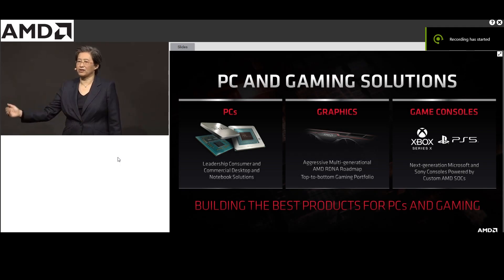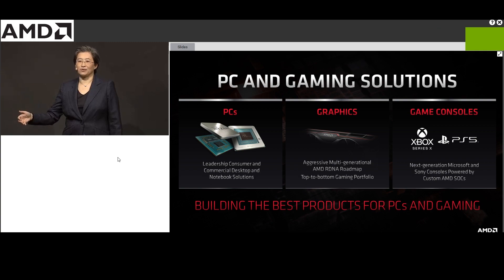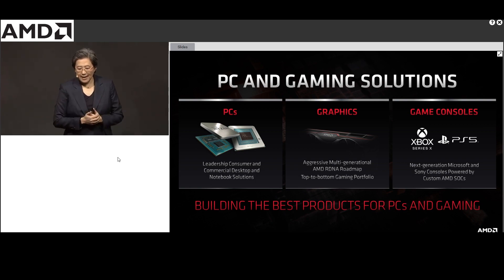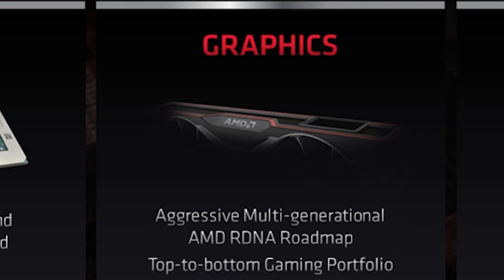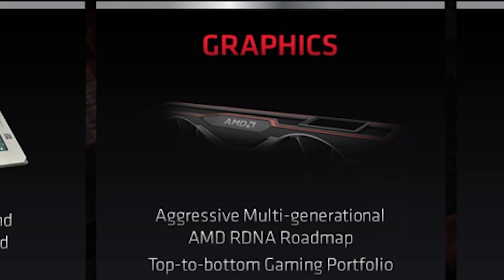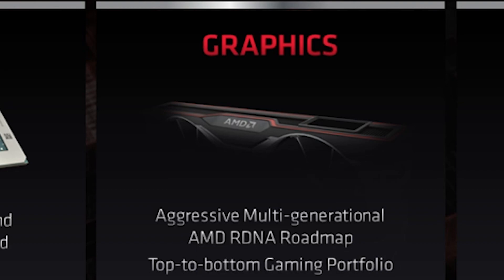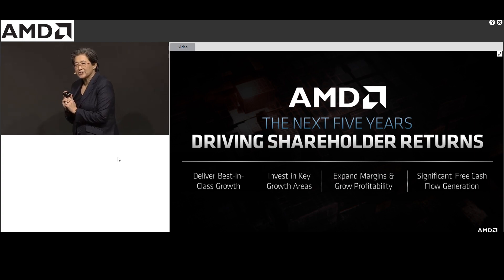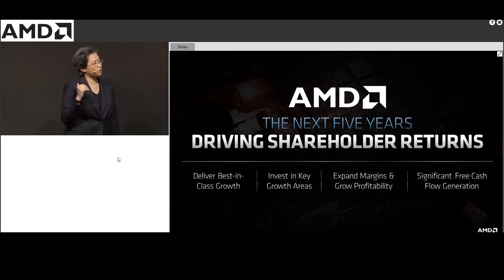Lisa Su revealed RDNA 2 GPU (New Upcoming AMD GRAPHICS CARD)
This is just a sneak peek of how new AMD GPUs are going to look.